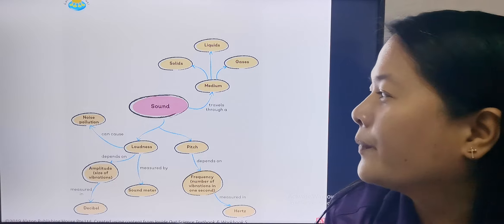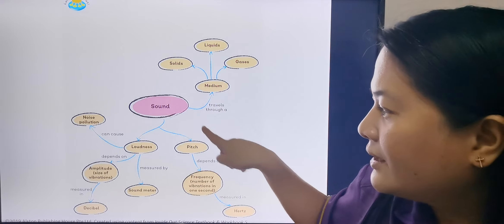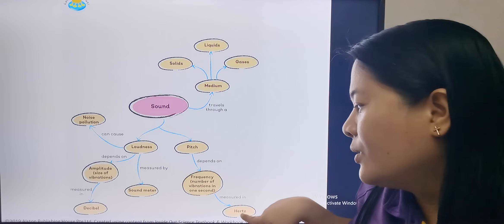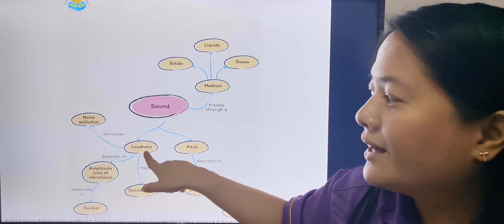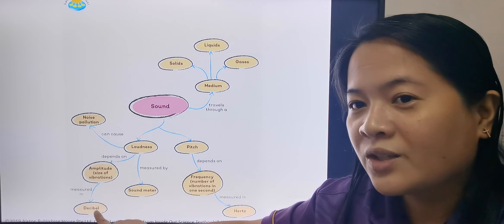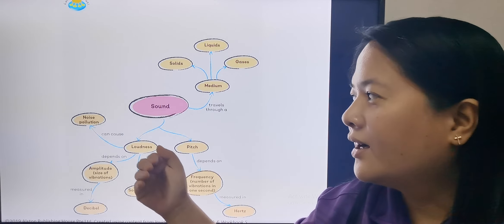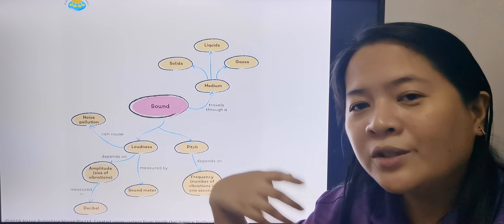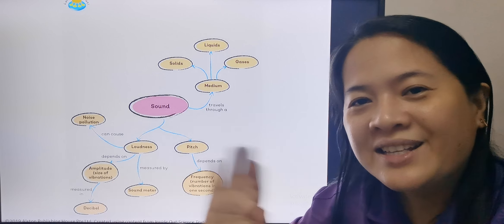SCIENCE P5: UNIT TEST - SOUND